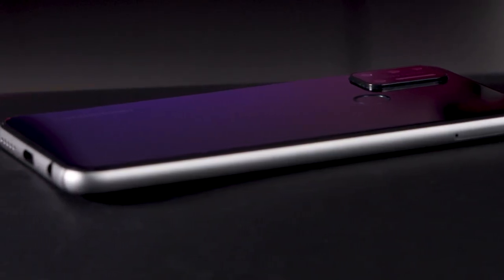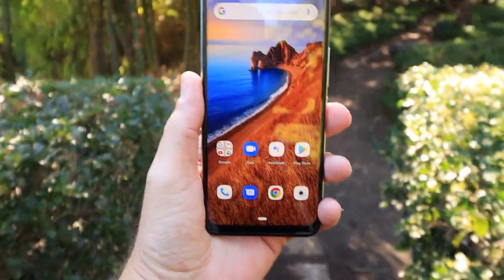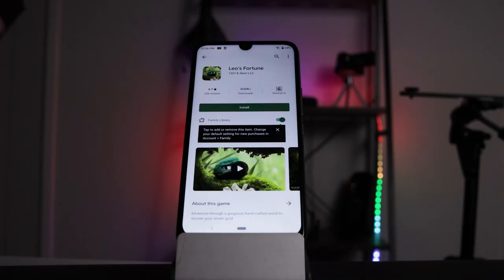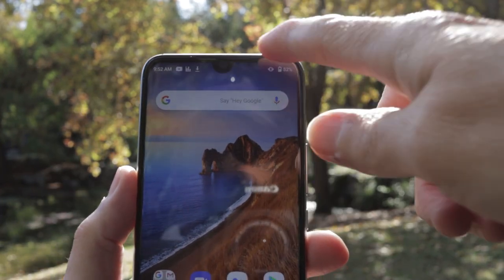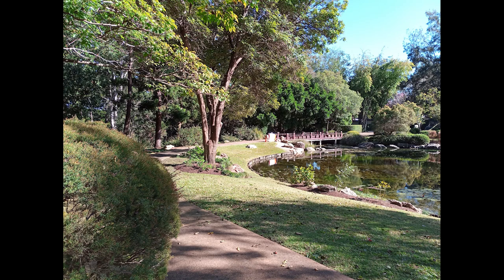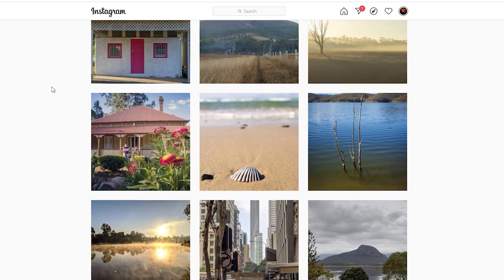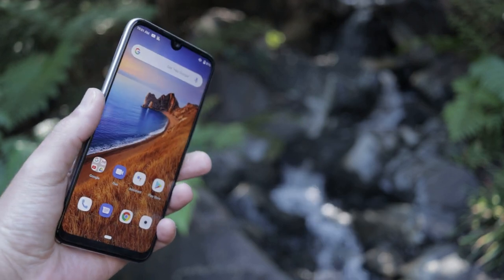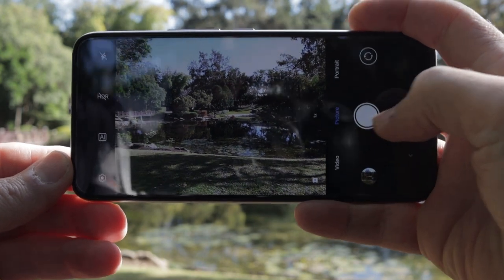Umidigi A7 Pro - Full Review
Hi Team Tech

Here is my full review of the Umidigi A7 Pro Full Review. This is a budget device that punches well above its weight. Let me know what you think i missed in the comments and i will try and answer your questions.